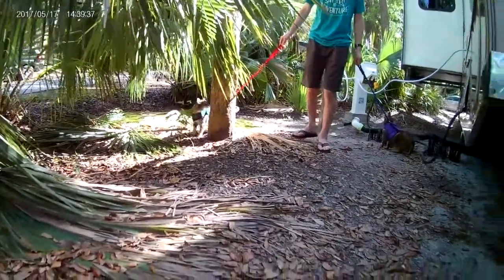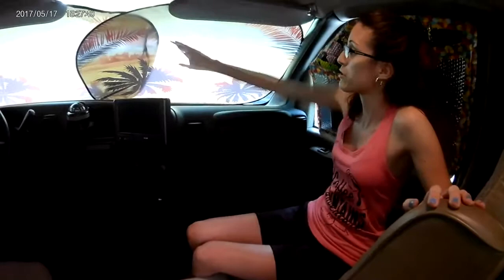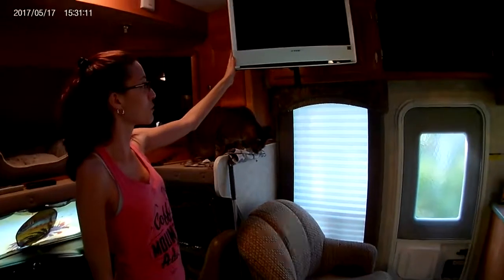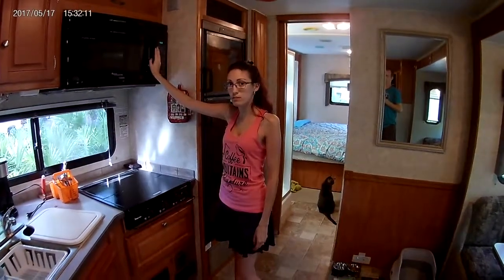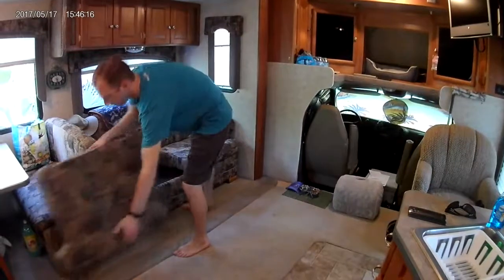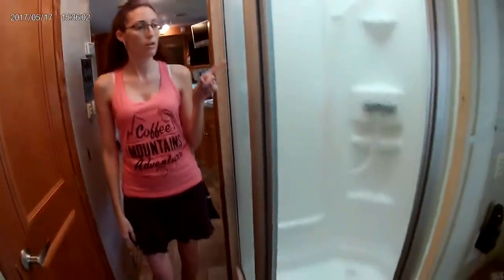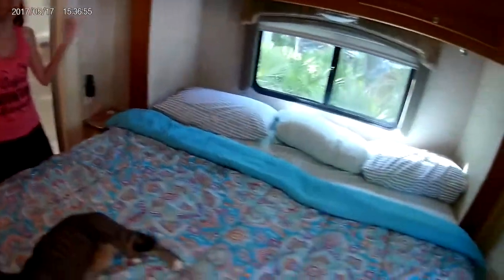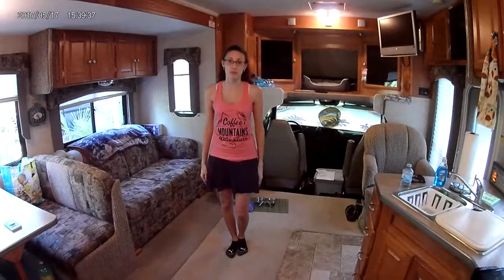2006 GulfSteam YellowStone Super C Walk Through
Here is a walk through of our Super C motorhome. We show every inch of the inside and all the storage that it has.